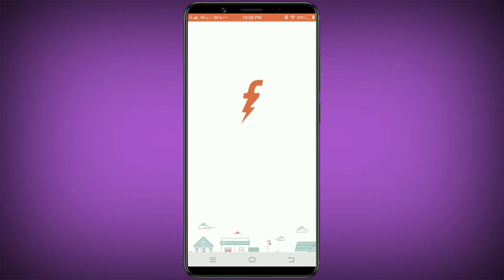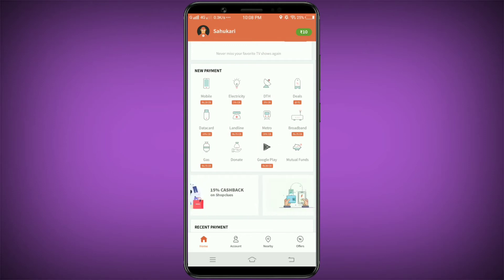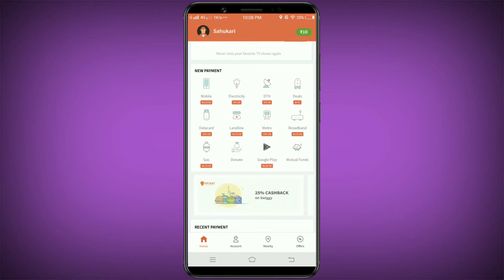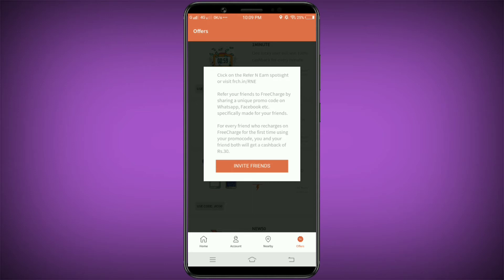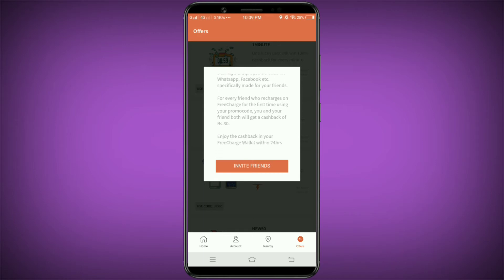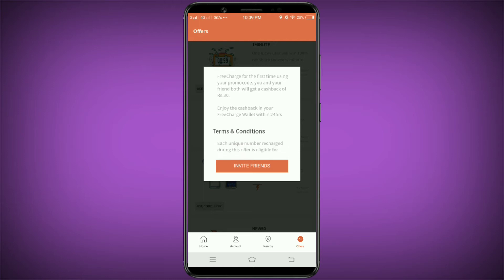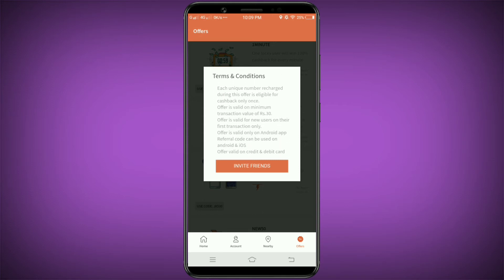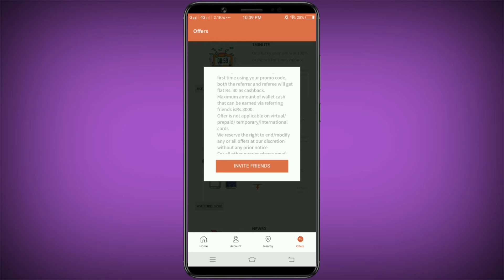freecharge 3000 rs refer & Earn plan Full Explain !! Loot 3000 rs freecharge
Freecharge App link

Get Rs. 50 cashback on your first transaction by transacting with Freecharge.